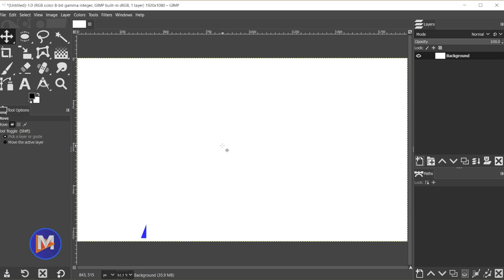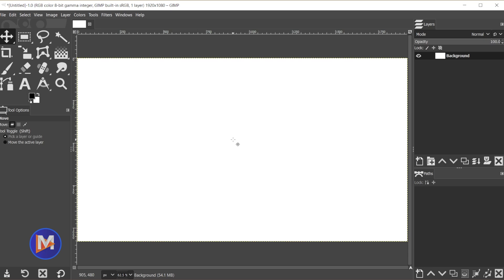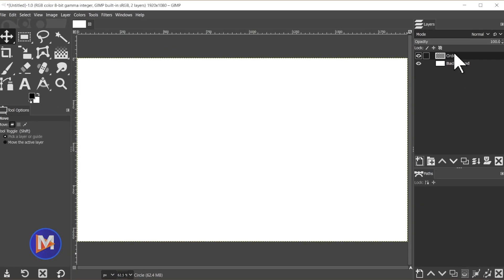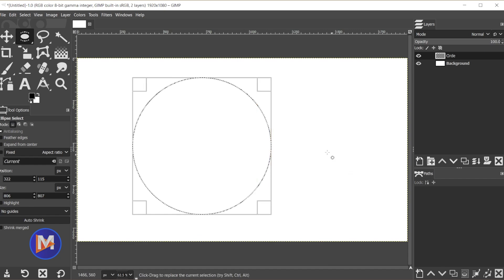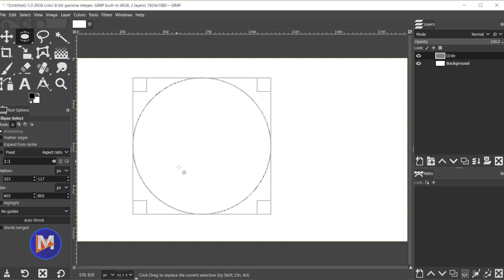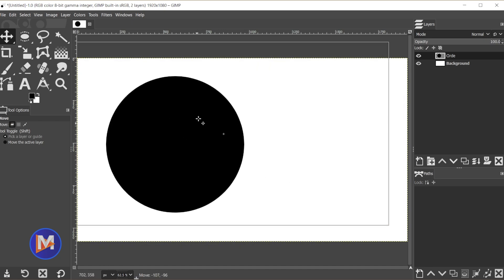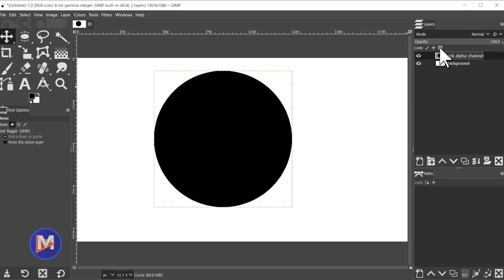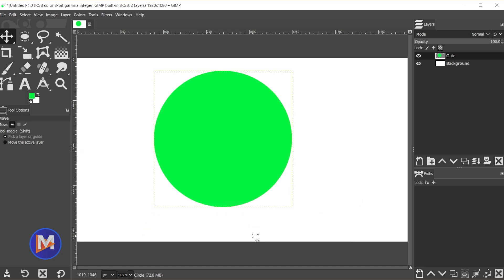How to Create a Circle in GIMP | GIMP Basics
In this tutorial, I show you how to draw circles in GIMP using built-in shape tools. I show you how to use the Ellipse Select tool to draw a perfect circle, plus how to add a color fill or change the color of your circle. This is a super easy, beginner-friendly tutorial that is perfect for any level of GIMP user.

0:00 - Intro
0:27 - Create a New Layer
1:05 - Draw a Circle
2:11 - Add Color
2:39 - Crop Layer to Content
3:07 - Change the Color
3:39 - Final Thoughts